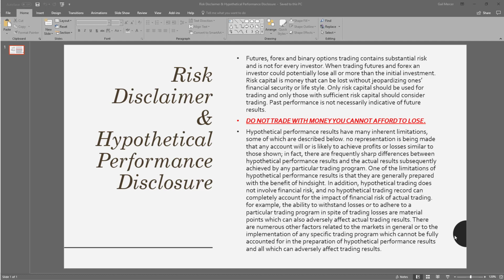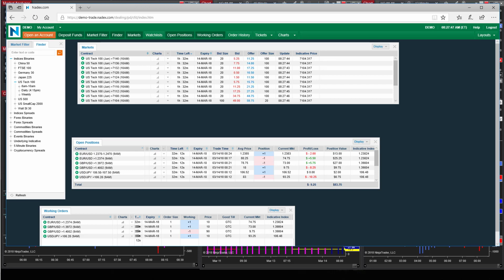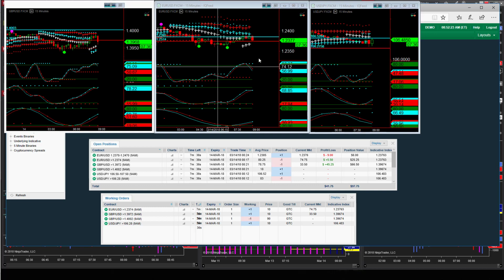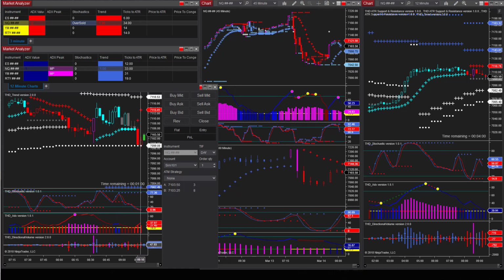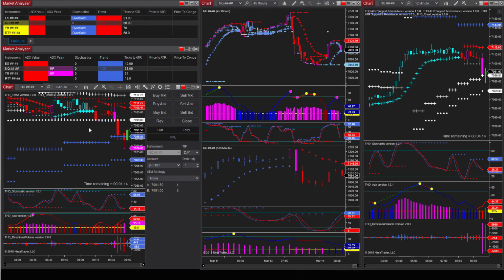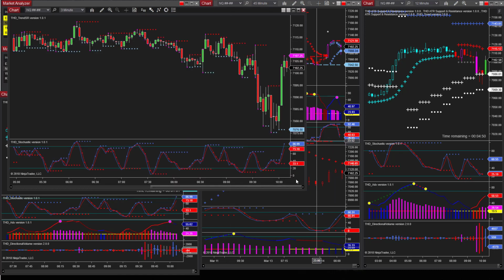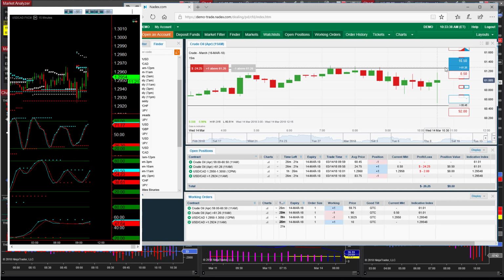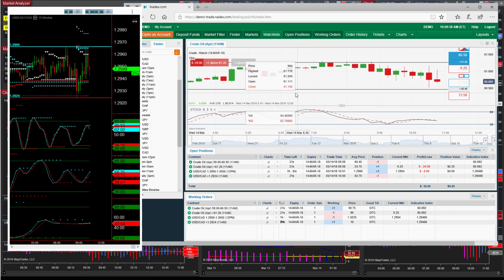Live Binary Options and Futures Trading Room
In this video, Gail Mercer, founder of TradersHelpDesk, shows you how to shop around for cheaper trades using binary options, how to compare the live account premiums with the demo account premiums, and how to straddle the markets using a combination of low risk entries.